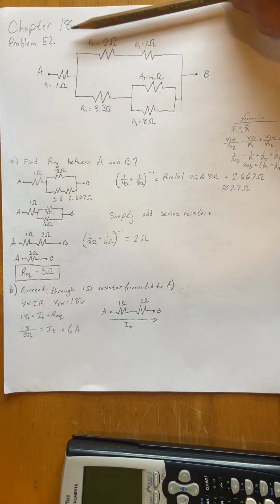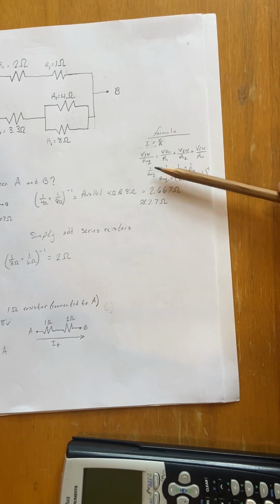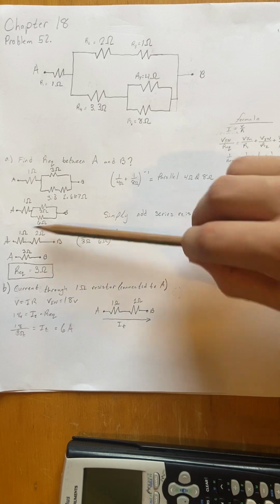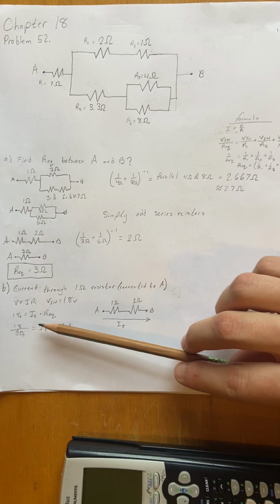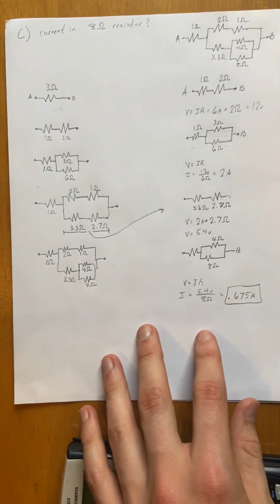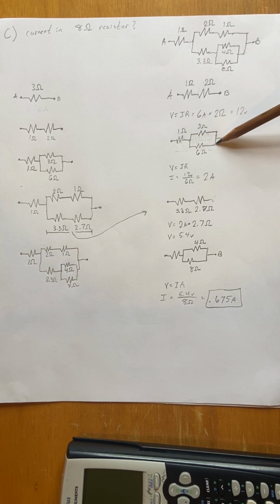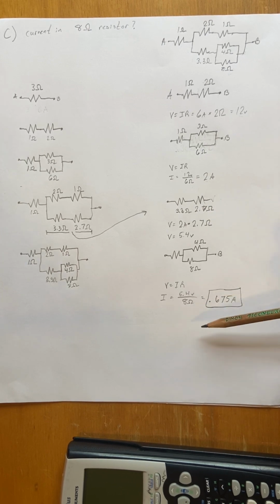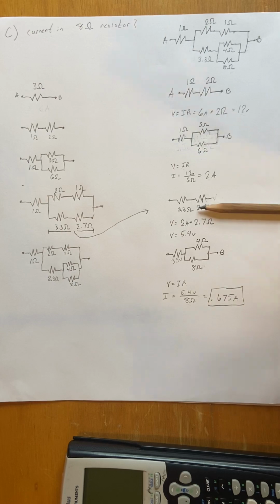Video Assessment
Video assessment for physics 192. Problem 52 chapter 18.